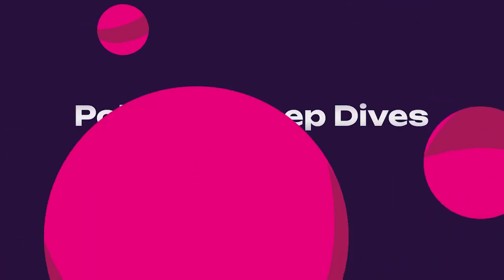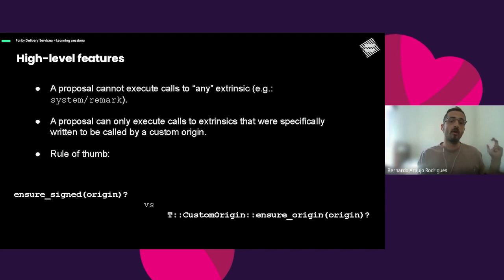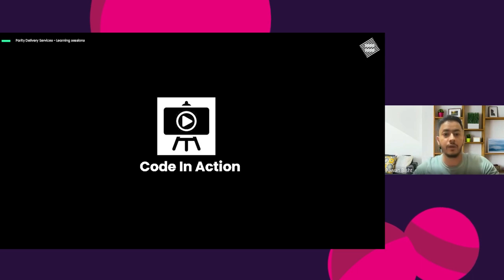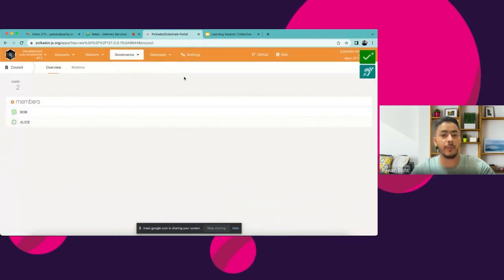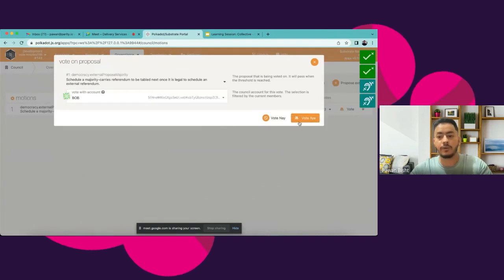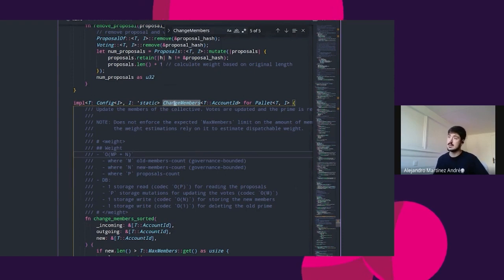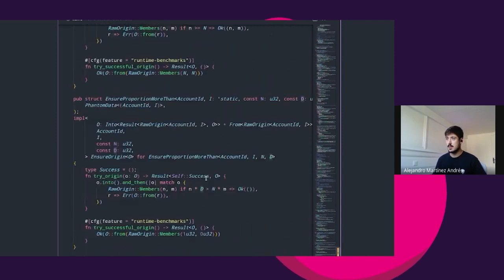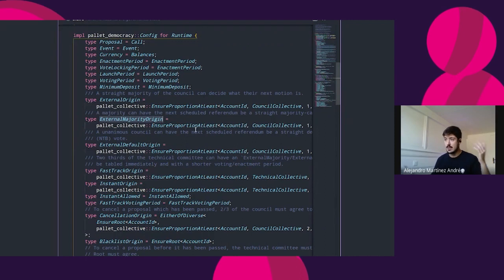Collective Pallet | Polkadot Deep Dives